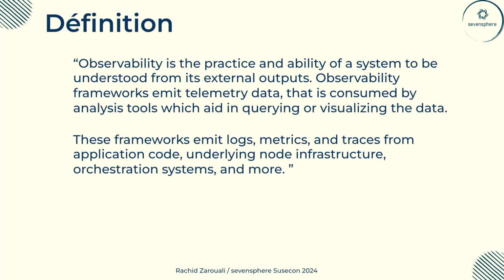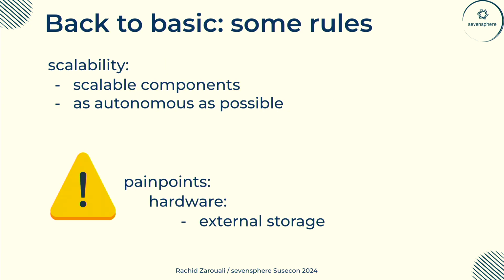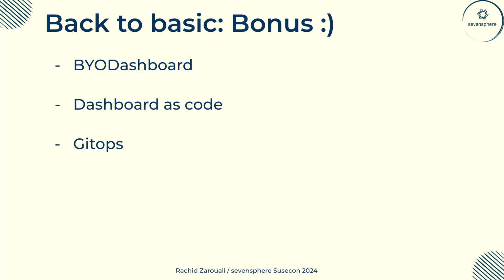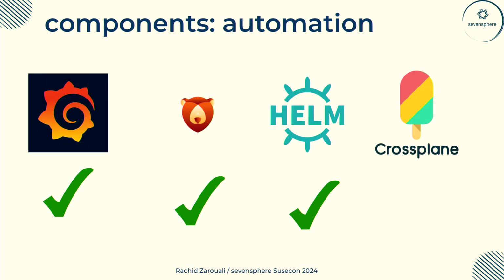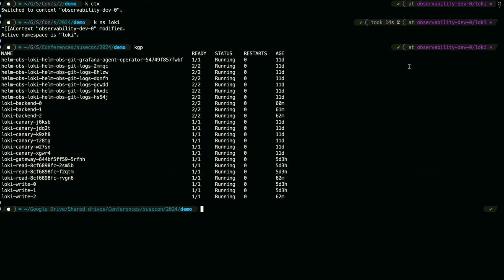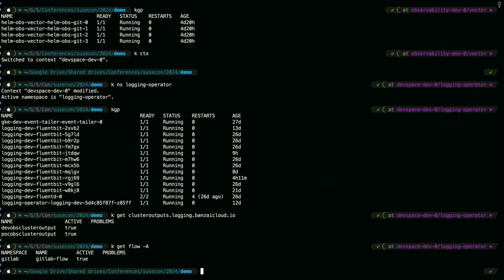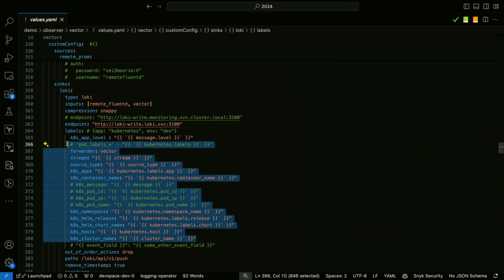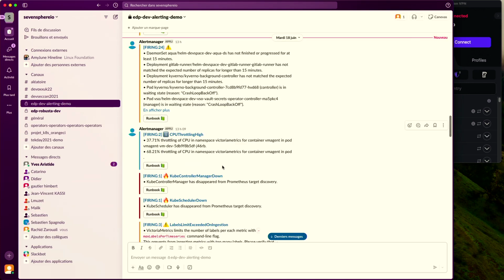TUTORIAL 1201 Crafting a Future Ready Observability Stack The Open Source Way